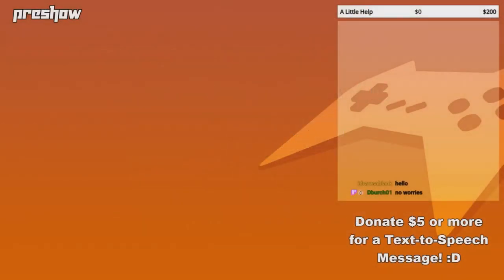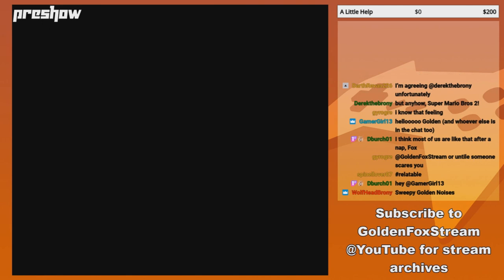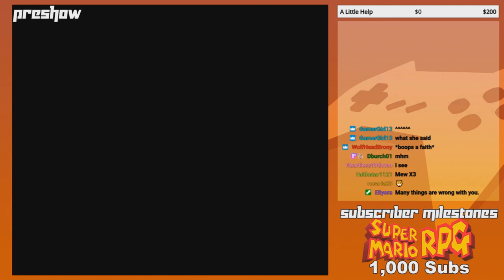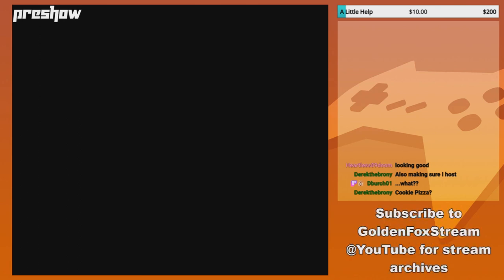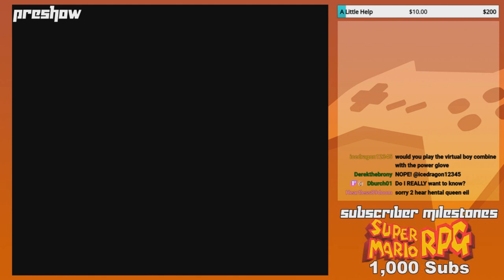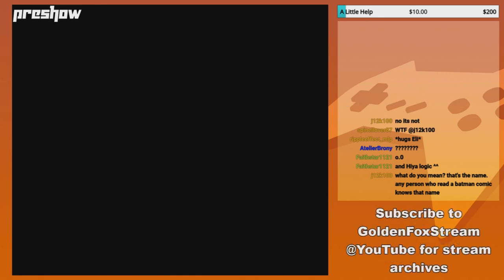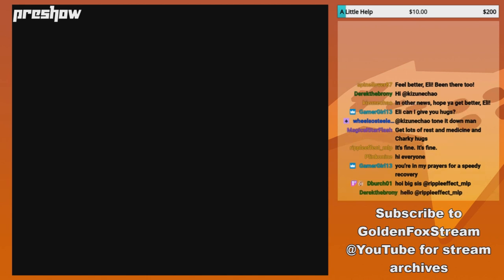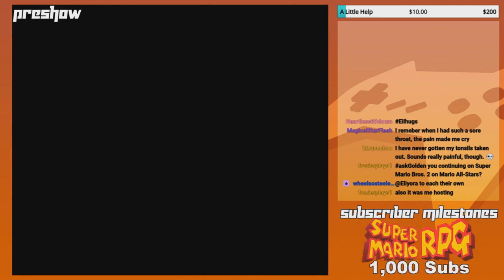GoldenFox Plays - Preshow 1/31/2020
Update: It wasn't until recently that the year for the recording date was mislabeled. This video was out in 2020. And because YouTube is too stupid to make a video replacement feature, these videos are stuck as is.